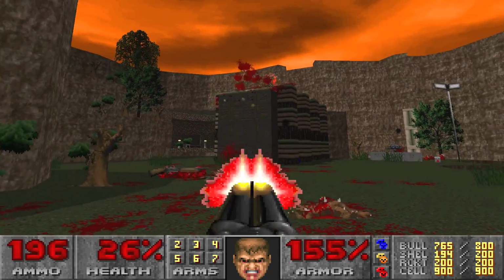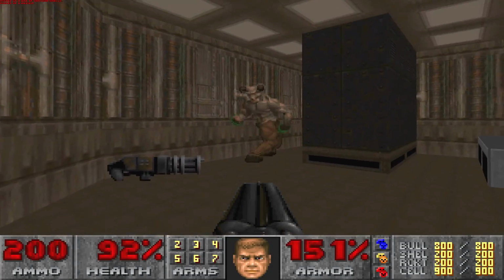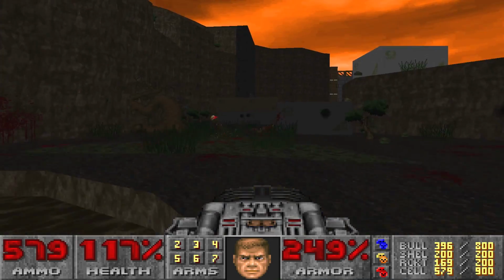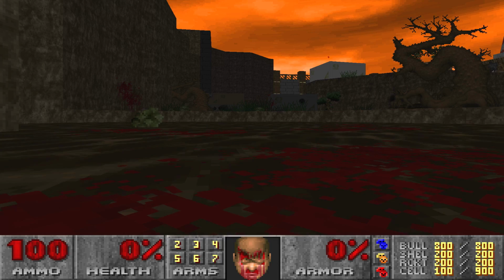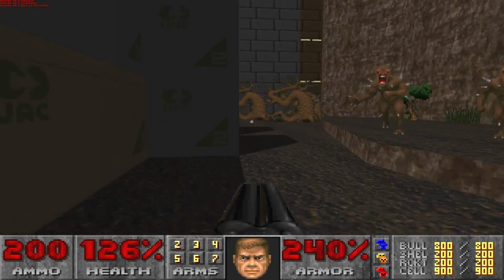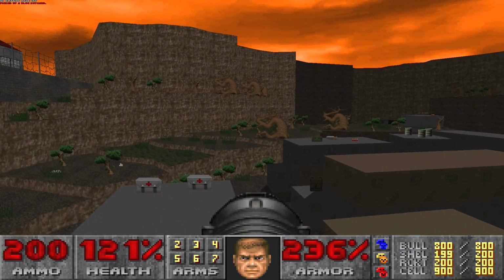Fractal Doom - Doom Mod Madness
Embrace chaos in Fractal Doom! This is a Doom Mod where enemies can multiply in surprising and challenging ways, there's nothing quite like fighting off a horde of tiny pinky demons as they try eat your ankles.